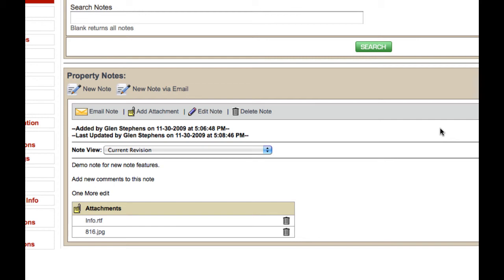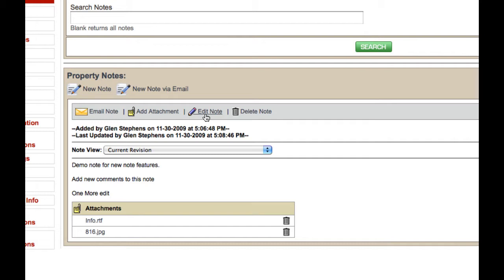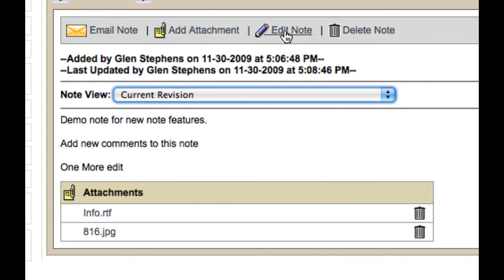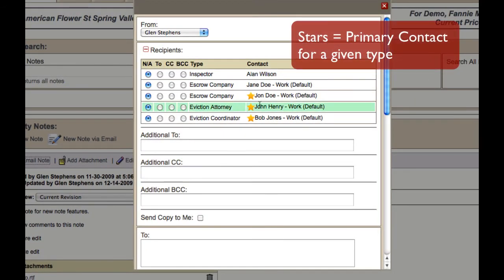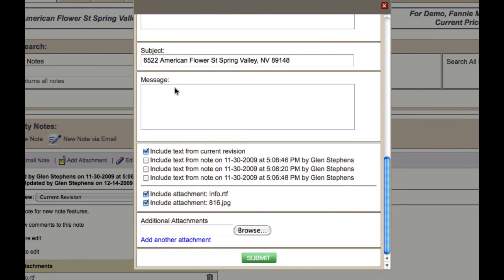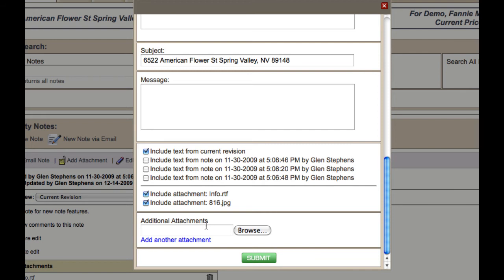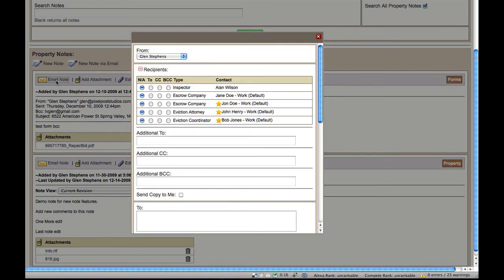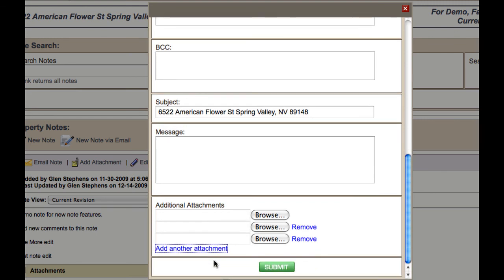Notes Update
Demonstration of new emailing and editing features in notes system.